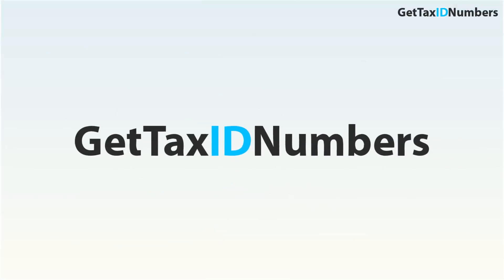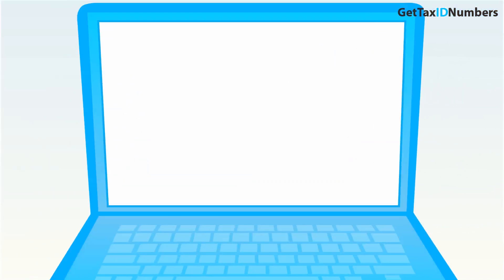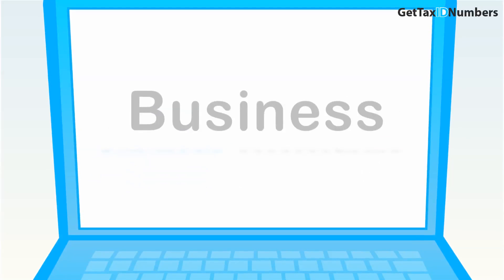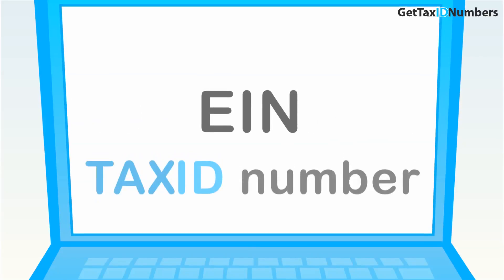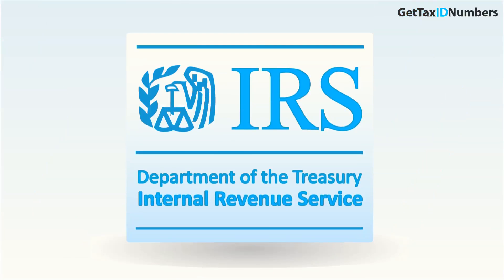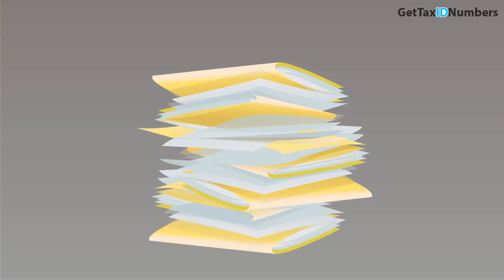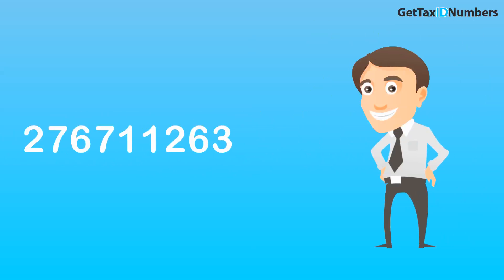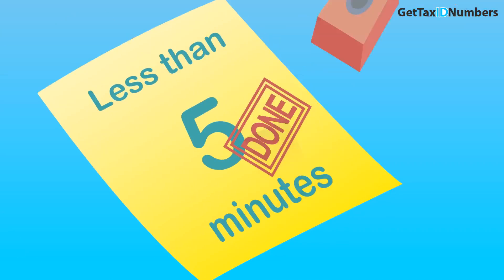How Can I Get a Tax ID Number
Getting a Tax ID Number (TIN) or Employer Identification Number (EIN) has never been easier. Our service walks you through the entire process. Finish your Tax ID Application in less than 5 mins and get your EIN Number in as little as 60 mins. Get your new business up and running fast!